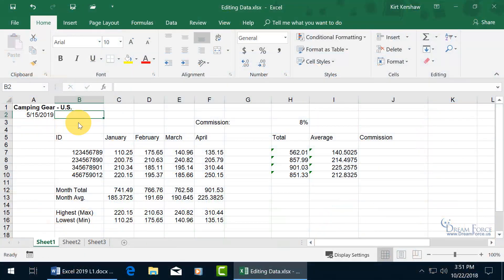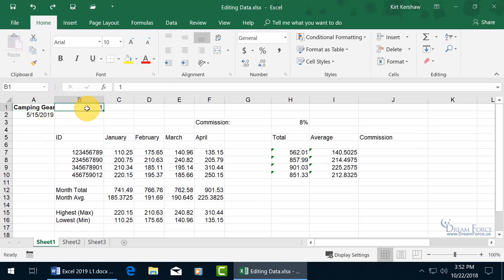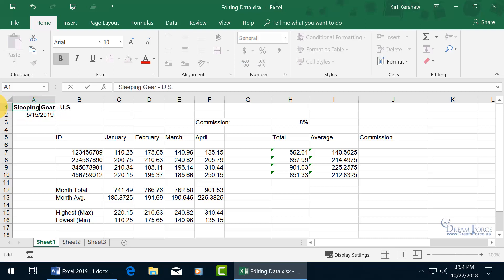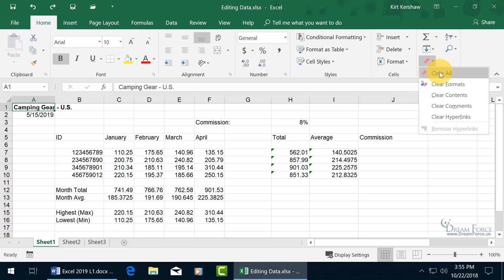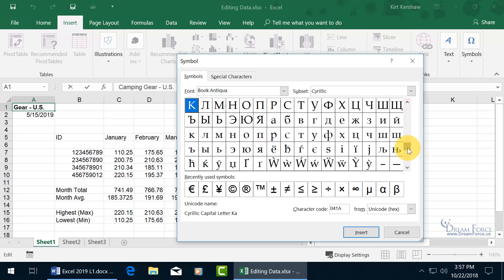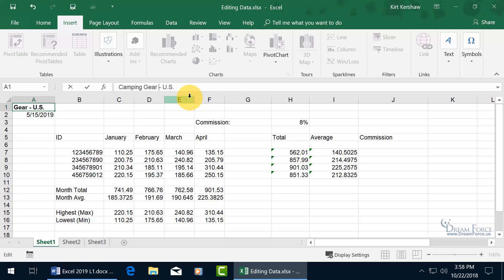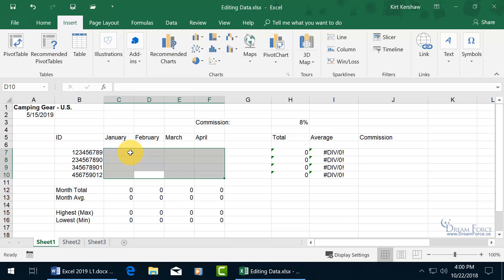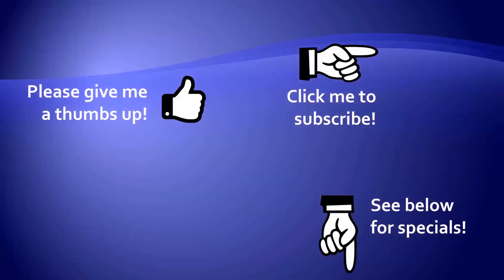Microsoft Excel 2019: How to Edit Data Quickly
Microsoft Excel 2019 training video on how to edit data in cells quickly!